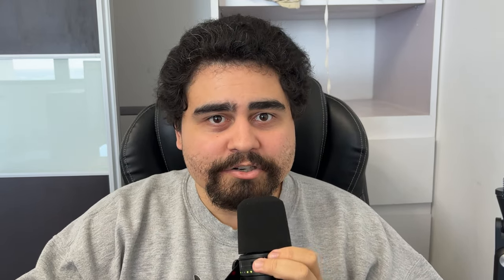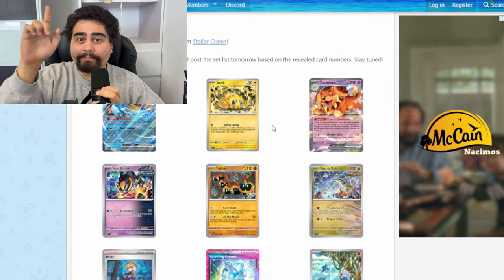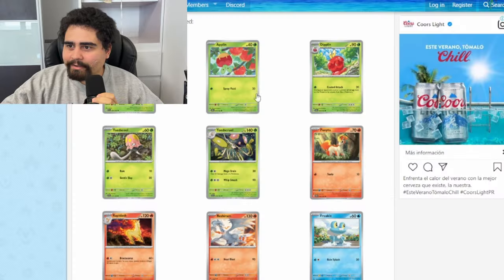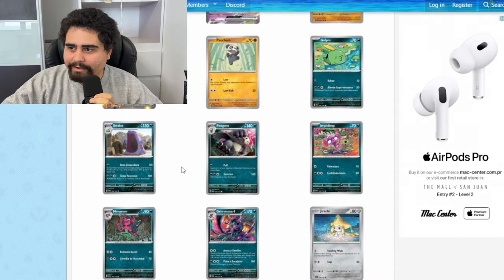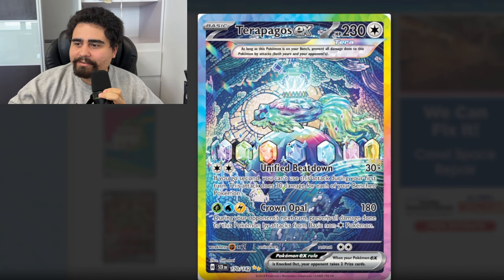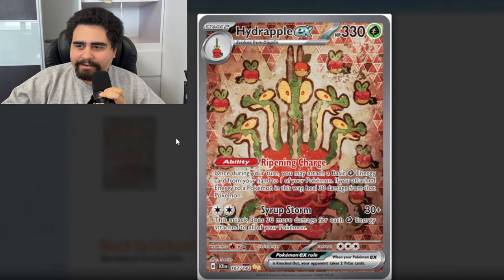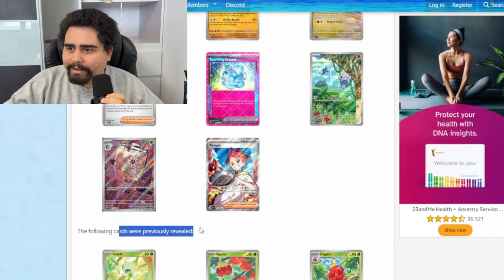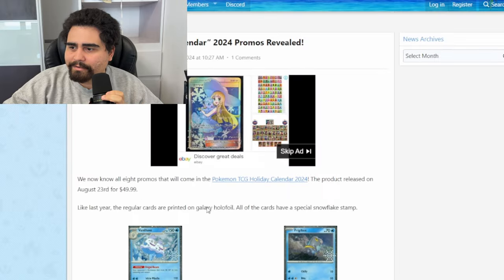English Reveal of The Best Card JUST got Revealed (Stellar Crown)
We just got the Reveal of Terapagos ex Special Illustration Rare in English for Stellar Crown!
We're also reviewing the 2024 Holiday Calendar Promos